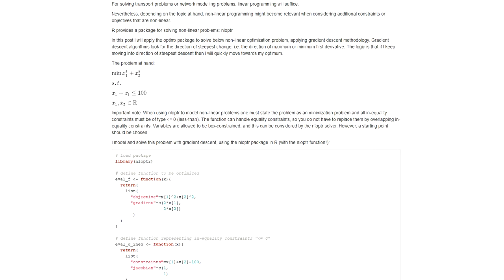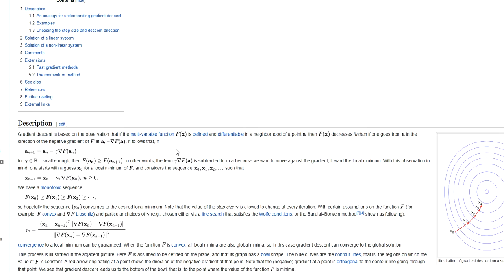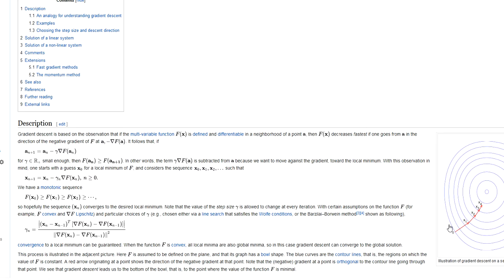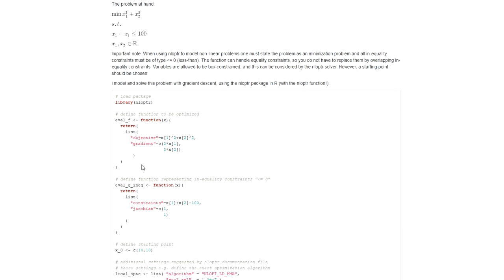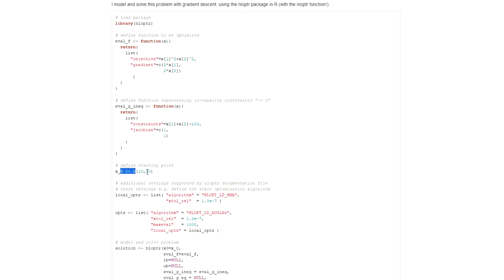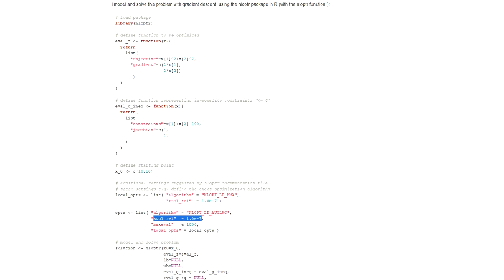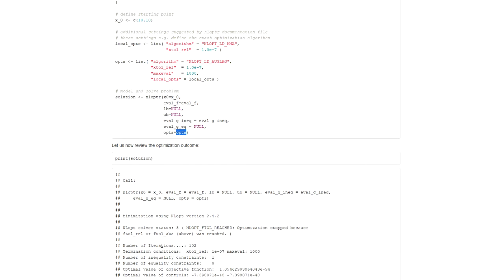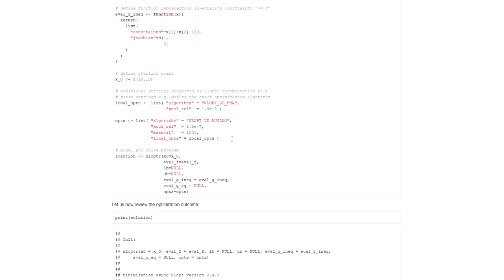Gradient descent optimization with nloptr in R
A quick introduction to gradient descent optimization in R. The coding example is available